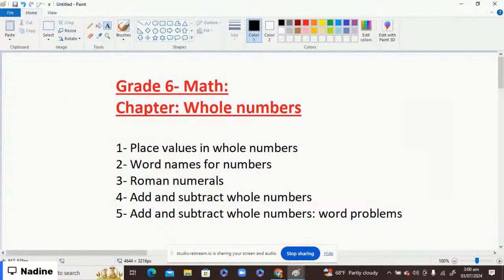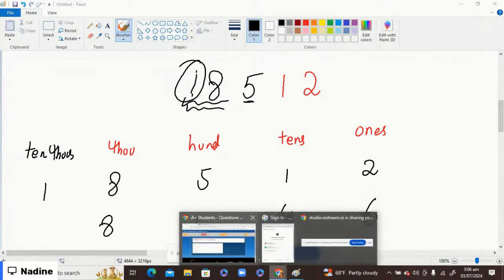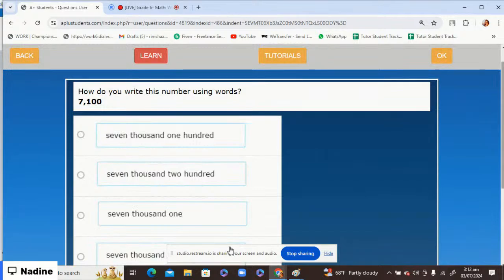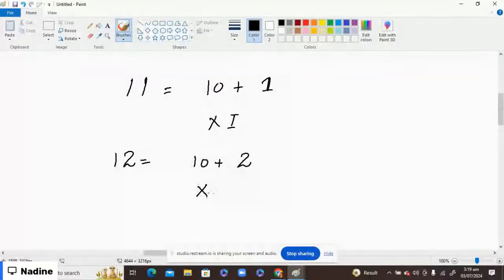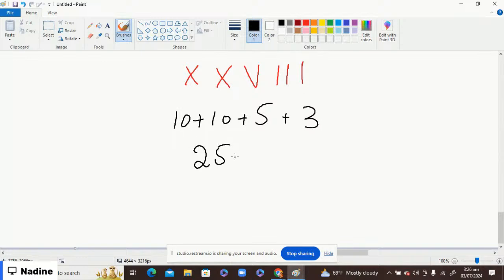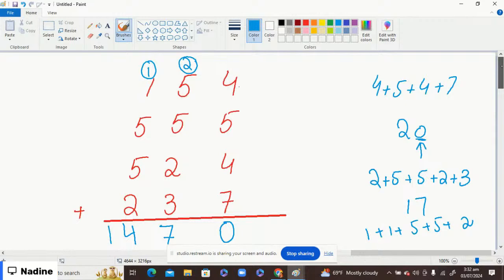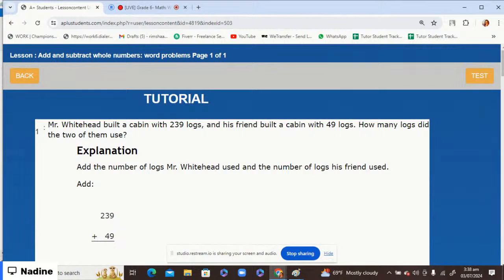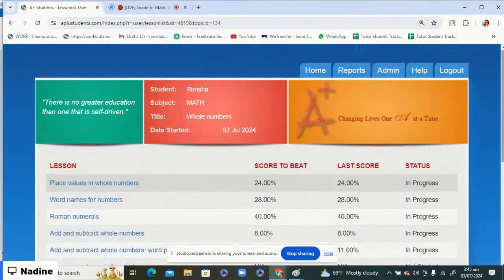Grade 6- Math: Whole numbers